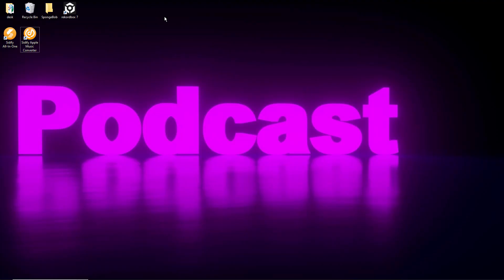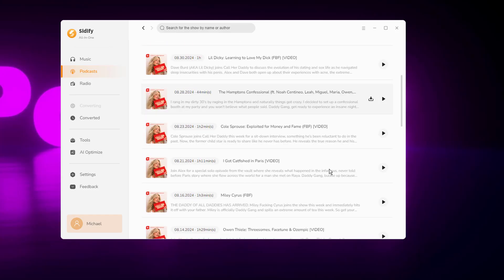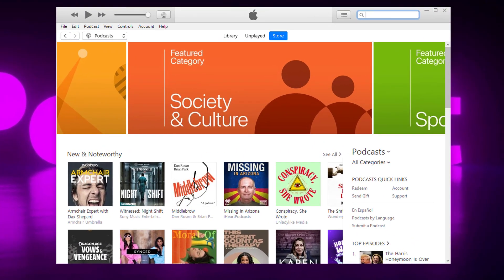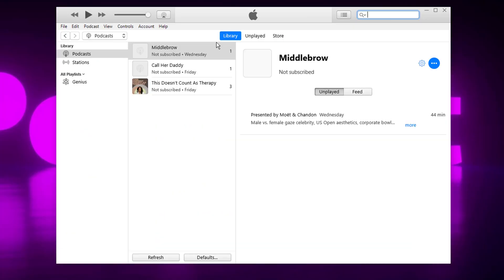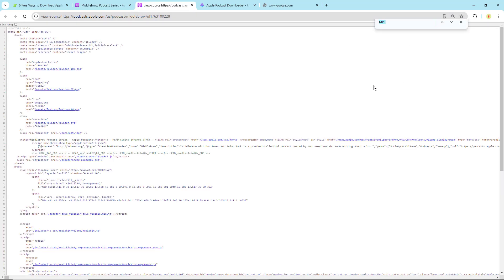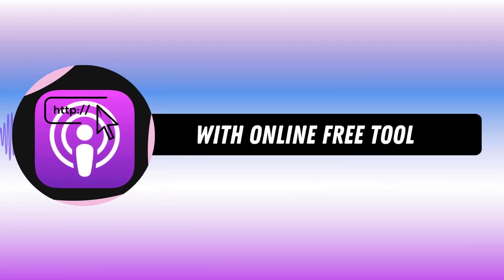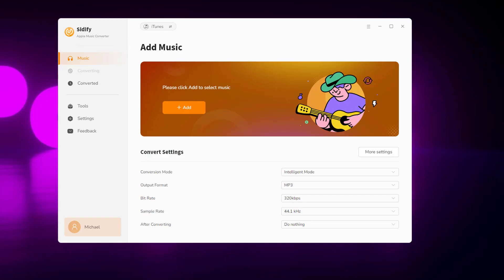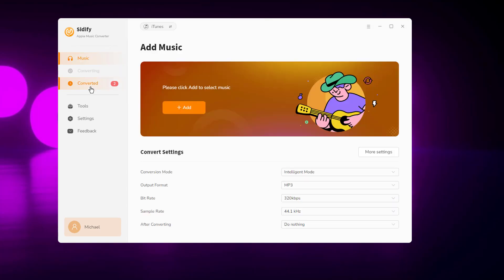[2026 Updated] FREE Ways to Export Apple Podcasts as MP3 Files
This video guide will show you several different ways to export Apple Podcasts into MP3 Files.

Method 1: Export Apple Podcasts as MP3s without Spotify, 100% Free!
Step 1: Open Sidify All-in-One.
Step 2: Click the Podcast tab on the left panel.
Step 3: Tap the specific podcast profile and view all the latest episodes, click the Donwload icon after the episode that you want to download.
Step 4: Click the Add button and start to export the podcast episode to your desired MP3 file.

Method 2: Via iTunes
Method 3: Via Web Page Source
Method 4: Via Free Online Tool

Method 4: Via Sidify Apple Music Converter -- Convert Apple Podcast to More Available Audio Formats
Step 1: Open Sidify Apple Music Converter.
Step 2: Complete output format settings and output sound quality.
Step 3: Loas the podcasts from iTunes and add them to Sidify
Step 4: Start to convert and save Apple podcasts to your desired audio format and save them to the local folder of the computer.

Sidify Apple Music Converter lets you download any song, album, playlist, podcast or audiobook from Apple to MP3, AAC, WAV, FLAC, AIFF, or ALAC. All Spotify downloads are locally stored on the computer. So then you can transfer them to iPod, iPhone, MP3 player, a USB, any DJ software, and other portable devices for normal playback. More details in

Sidify All-In-One download songs from streaming platforms and convert them into a variety of formats such as MP3, AAC, WAV, FLAC, AIFF, and ALAC. This converter outputs the original quality of the music, giving users the option to enjoy their favorite tunes in 320kbps, HiFi, Master, or Ultra HD quality. More details in